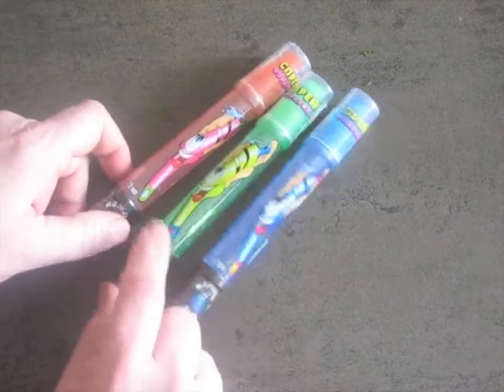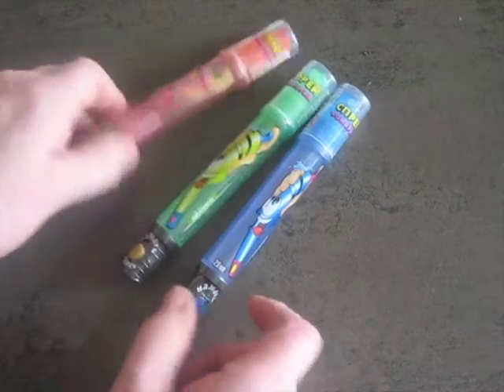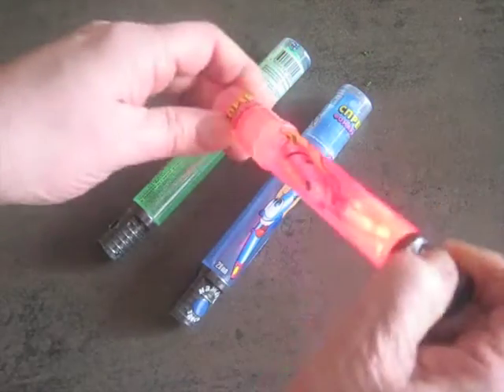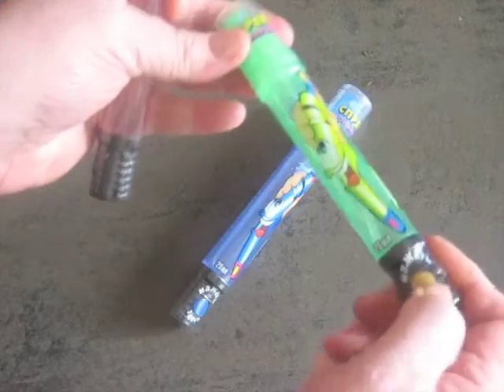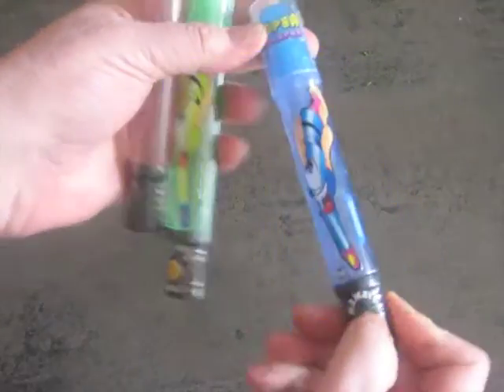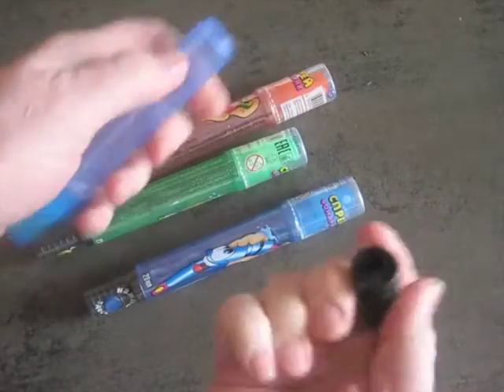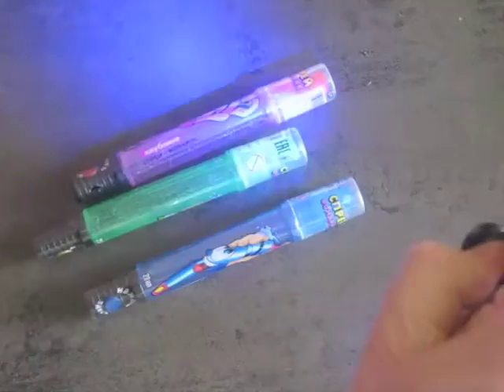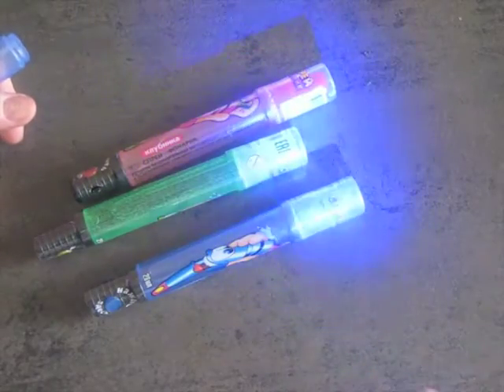SPRAY FLASHLIGHTS - Weird Russian Candy series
These aerosol bottles of flavored sugar water include a colored LED. The blue one is also an ultraviolet black light.